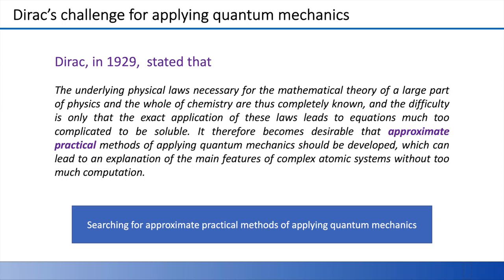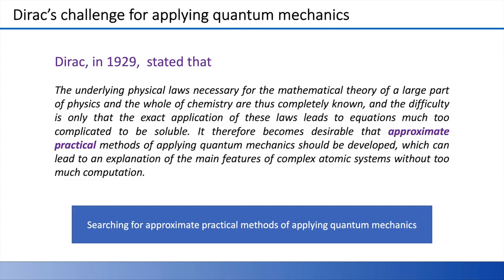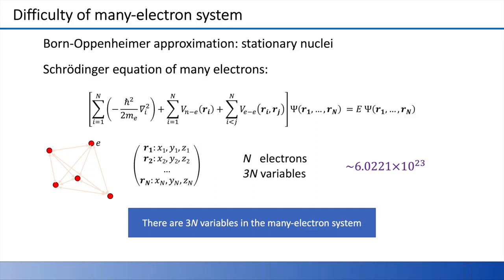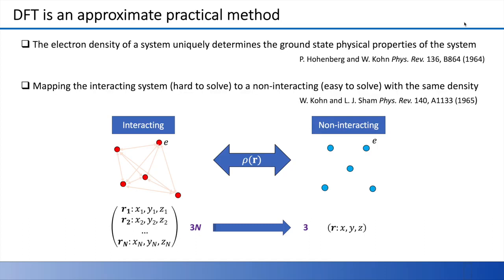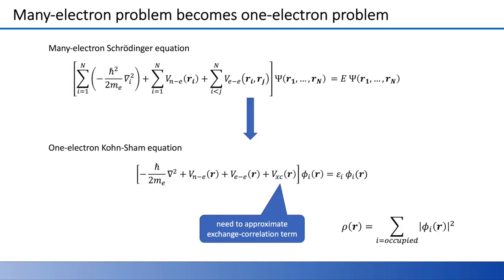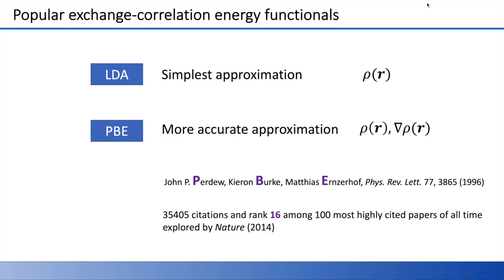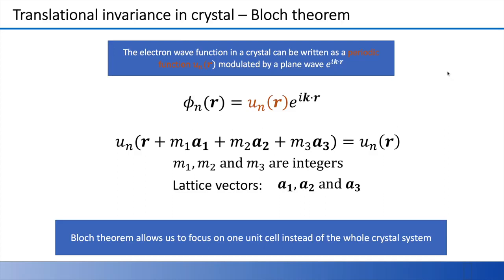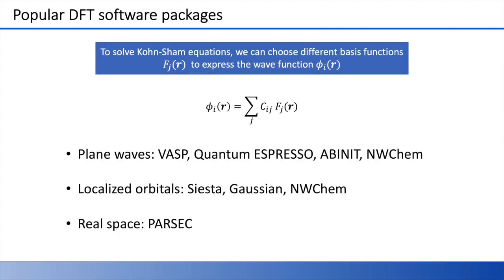Density functional theory 101